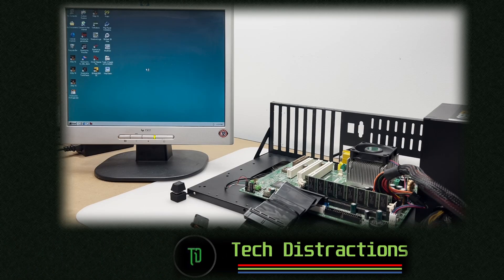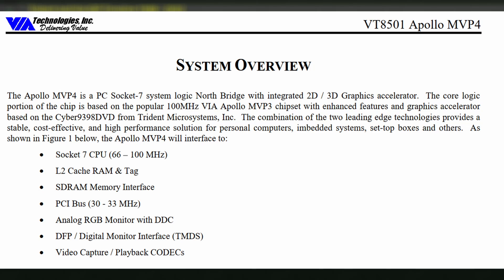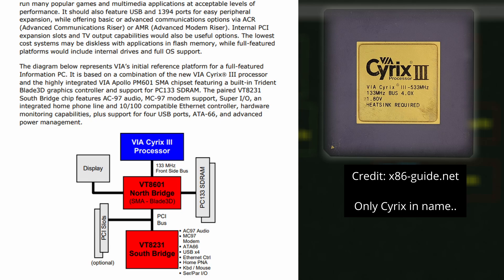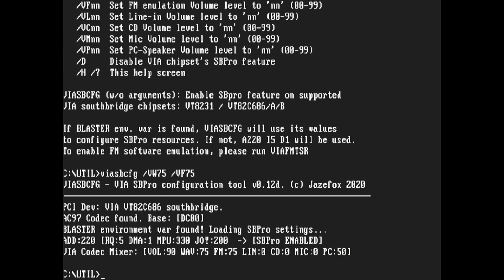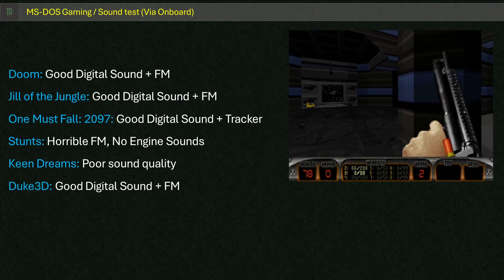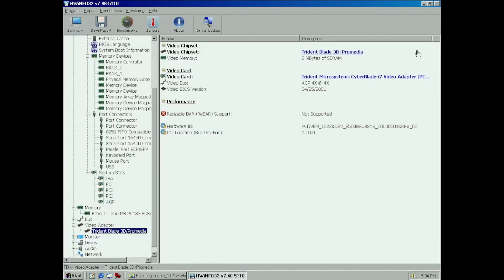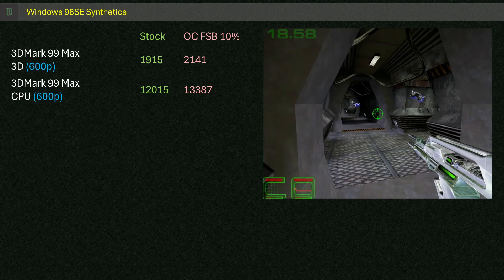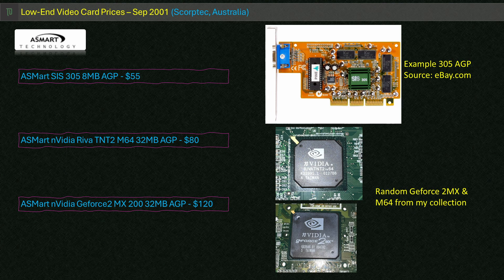Trident Blade3D IGP - MS-DOS and Windows98SE Integrated Graphics 3D Gaming Test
Join me for a look at an Integrated Graphics Processor (IGP) from Trident Microsystems.
This was integrated into a few Via chipsets between 1998 and 2001.
It’s called the Blade3D (but goes under CyberBlade i7, CyberBlade i1 and some other names).

I’ll cover the history and background of this interesting chipset and put it through its paces in MS-DOS and Windows98SE benchmarks and games.

For something different I am going to compare some results to earlier IGP video projects I’ve uploaded.

Chapters
00:00 - Intro & Welcome
01:18 - Chipset
02:05 - Trident IGP History & Timeline
04:10 - Via Promedia IGP Background
05:08 - KLE133 IGP
05:39 - Bench test - DOSBench
07:00 - MS-DOS Gaming
11:20 - Windows 98SE Overview
12:30 - Windows 98SE Gaming Bench
14:26 - Synthetic Tests
14:43 - Retrospective IGP comparison
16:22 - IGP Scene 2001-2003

Everything donated will go directly towards content for this channel, I am constantly buying new hardware and software to support this hobby.